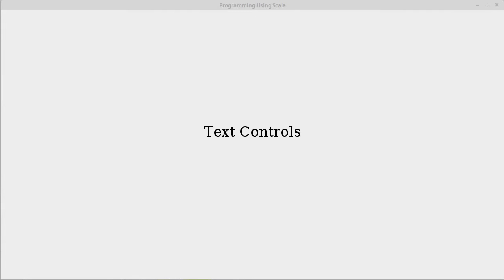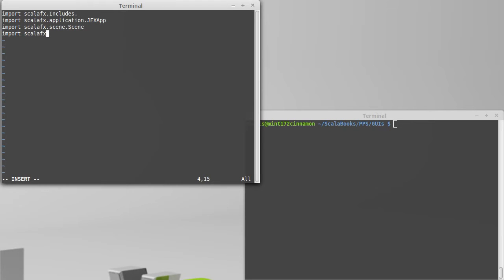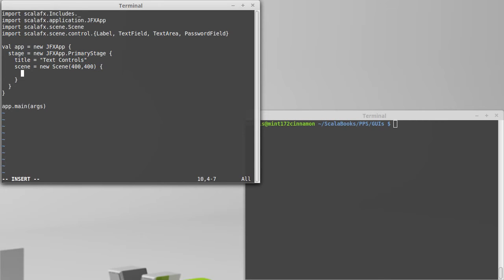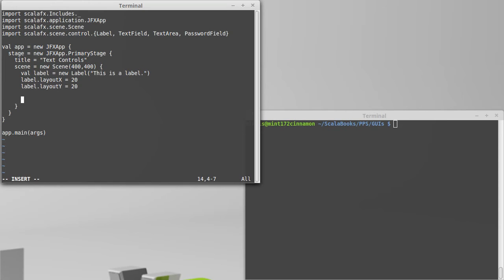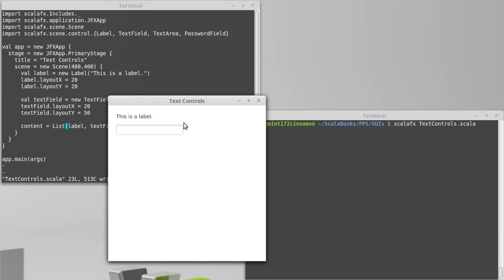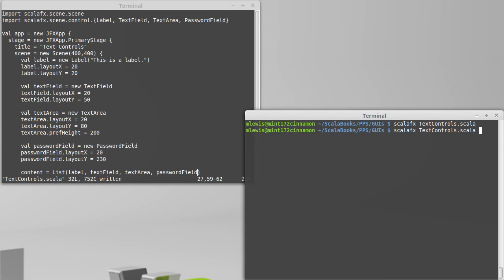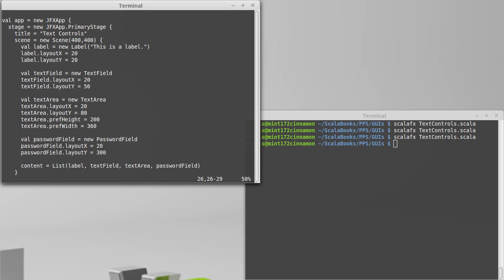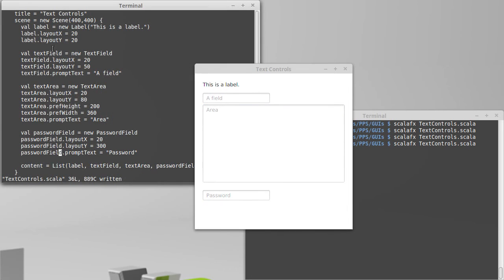Text Controls (in ScalaFX)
This video shows the use of Label, TextField, TextArea, and PasswordField.